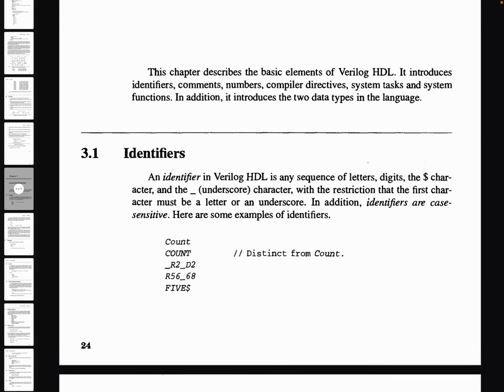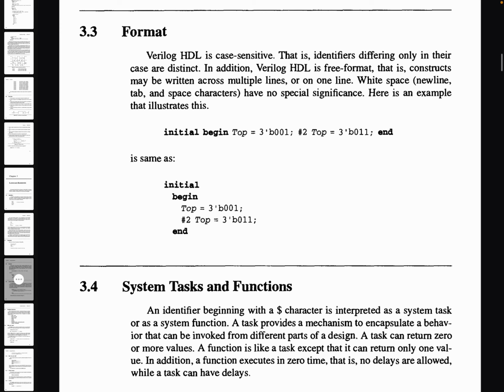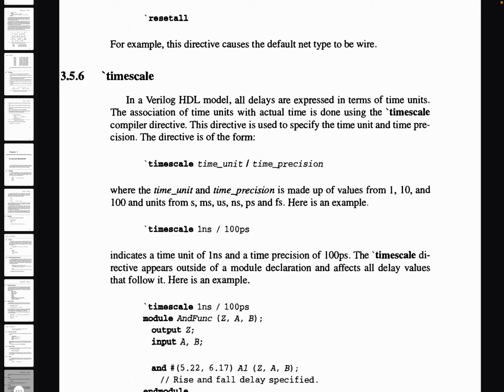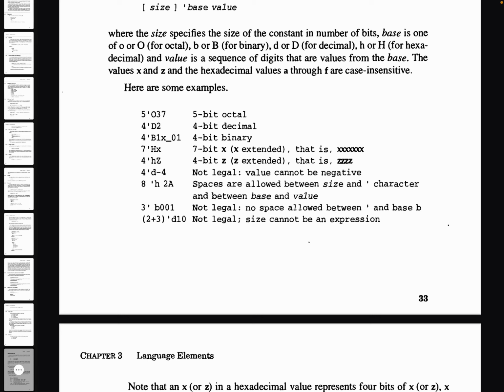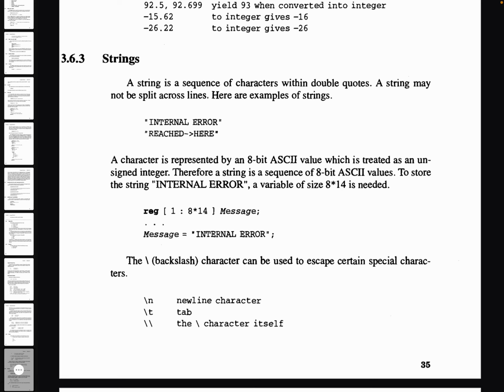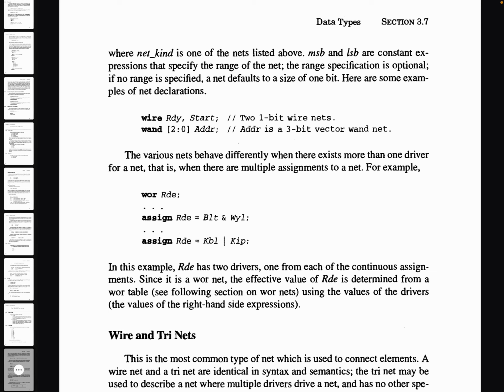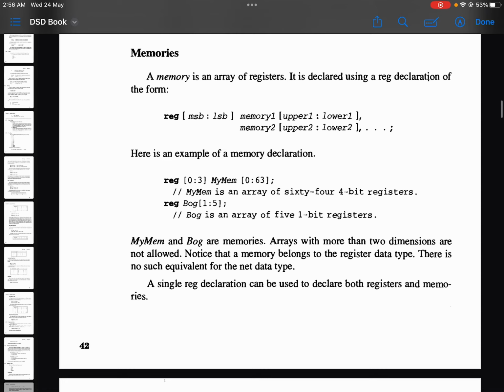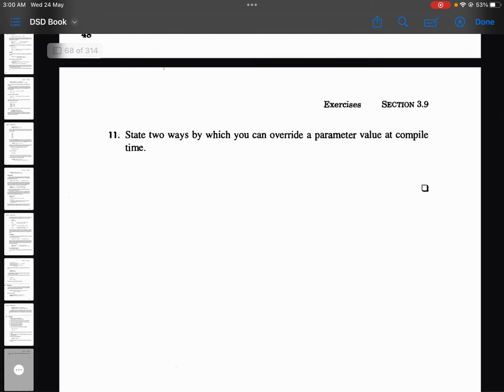DSD chapter 3